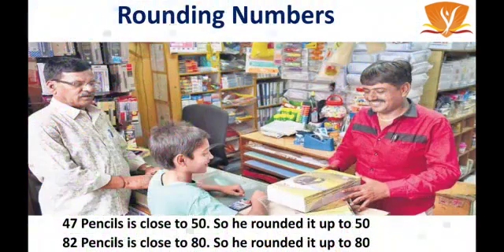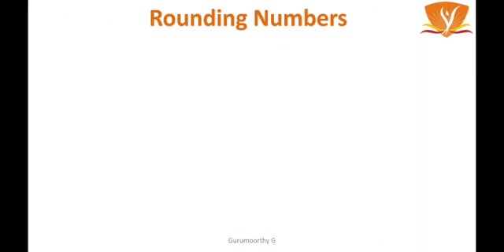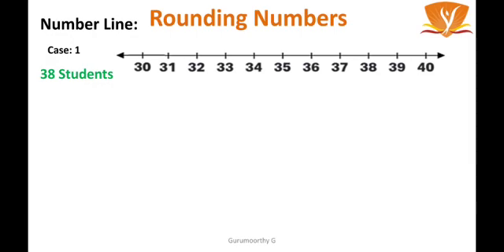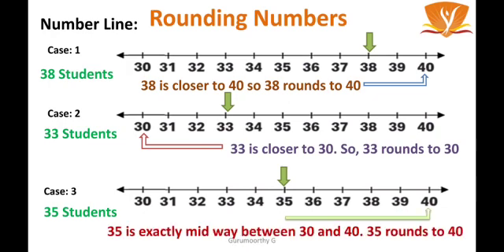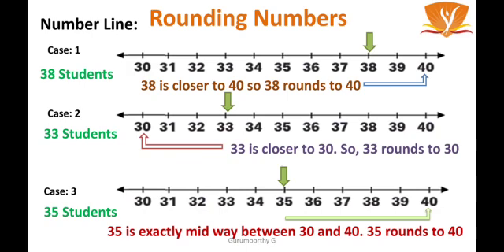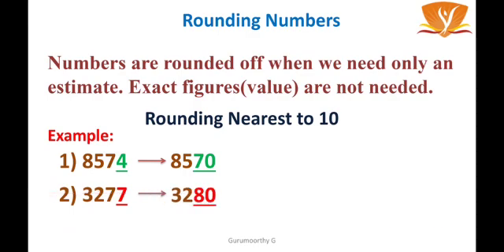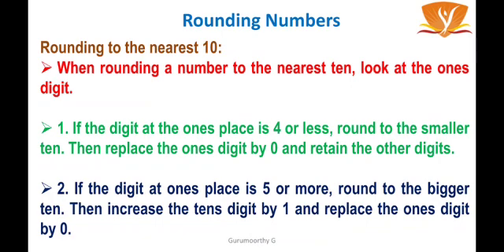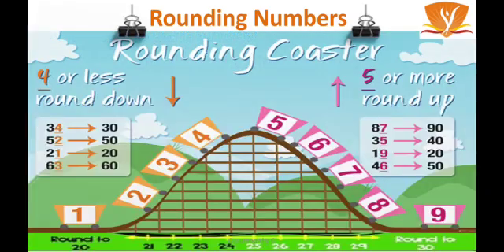Grade 3 Maths GurumoorthyG Place Value Video 5